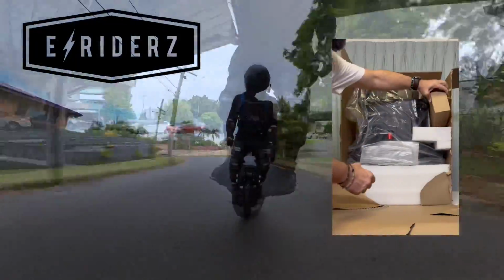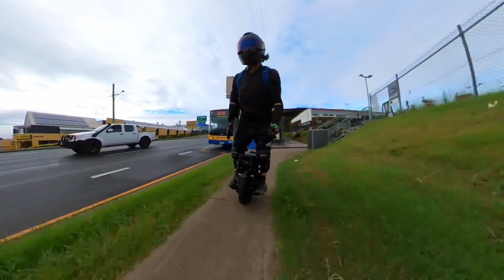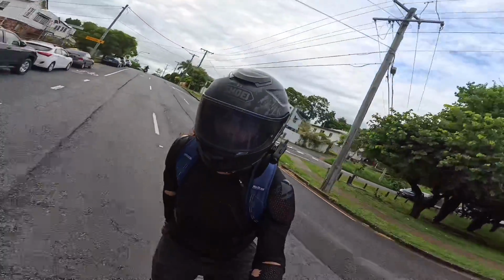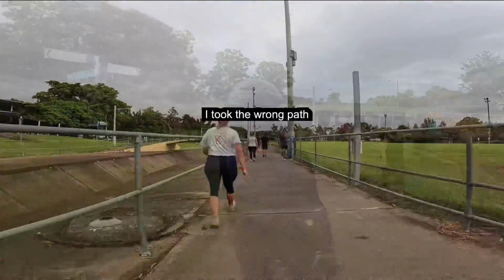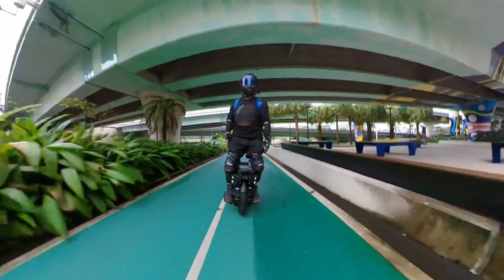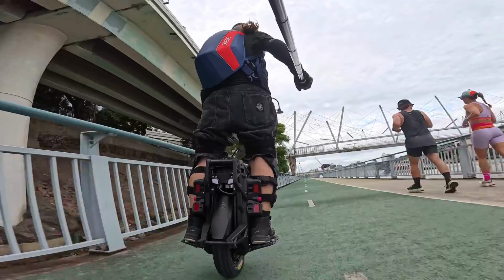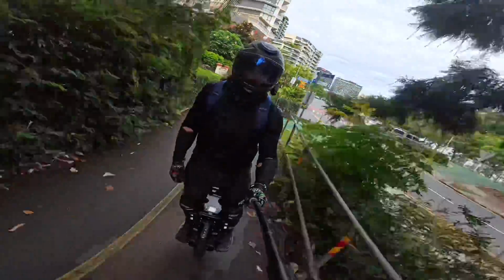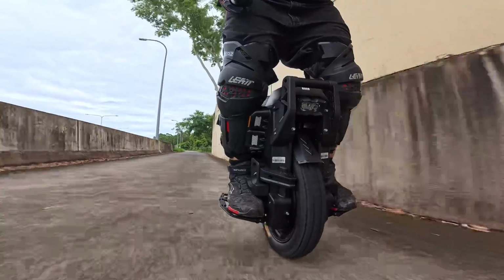LEAPERKIM LYNX - Catching up with the hype. My first LEAPERKIM wheel, day 1 thoughts with my new EUC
NEW WHEEL DAY! - LYNX day 1

Hey Hey!
What a day!!

Such a great month with 2 great wheels landing on my channel.
Huge upgrade to my kit.

Thanks Eriderz for the continued  support behind the scenes.

This is a pretty raw video without much thought or planning. The wheel landed on a Friday so I made time early the next day to start to gather some thoughts and learn a few Leaperkim menu features.

Such a very great initial impression, I was sleepy and only aiming to roll locally but I ended up rolling into Brisbane to see the river.
I hardly even started to touch the edges of what this wheel can offer.

I am so excited to push the wheel and enjoy a heap of great memories rolling on my channel.

Initial roll has just left me so eager to get on it again.

Thanks as always for supporting my channel.
Cheers FnB

E-RIDERZ
CODE -  BAK50 ($50 off all electric unicycles)

INSTA360 CAMERA (Free accessories)

GEAR
GRIZZLA FLOW PADS

LEATT AIRFIT ARMOUR

ALPINESTARS JACKETS

SHOEI FABLE  HELMET

LEATT Z-FRAME KNEE BRACE

LEATT 5.5 ARMOUR

LEATT 5.5 HELMET

LEATT 4.5 GOGGLES

TSG WRIST GUARDS

ALPINESTARS CRX BOOT

TSG PASS HELMET (casual rolls)